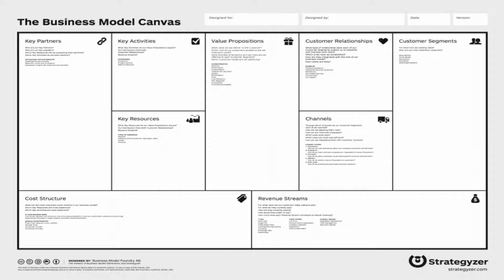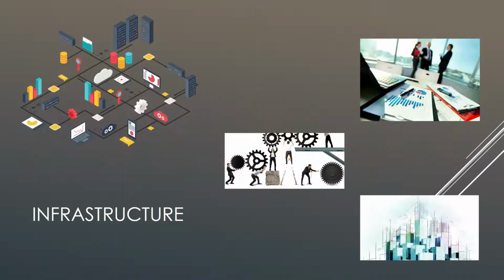Business Model Canvas - Group 8 | Video #2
MGT358-03
Group 8
Video Project #2

George Santillian
Wayne Bowie
Gresia Gomez
Kayla Ohira